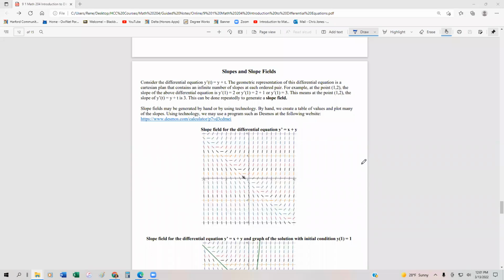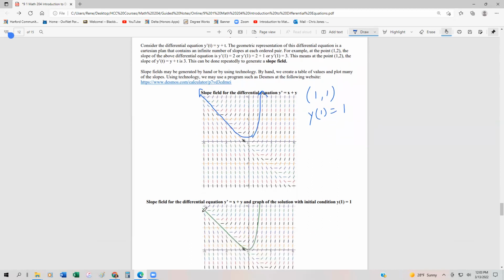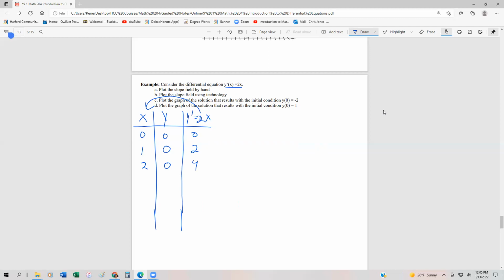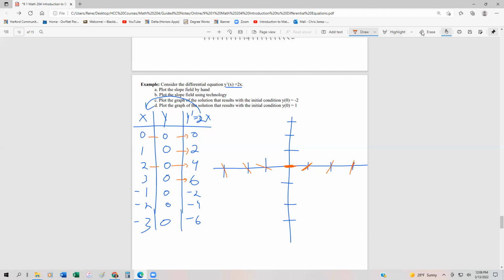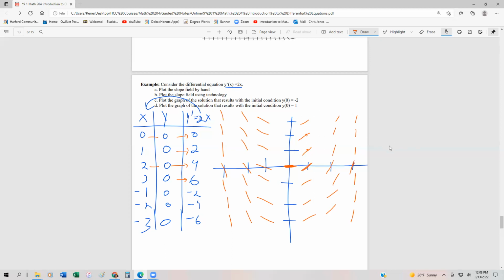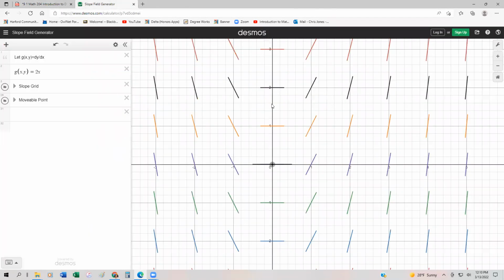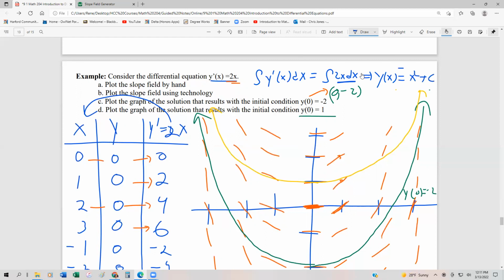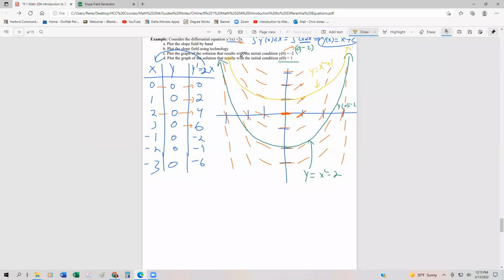9 1 5 Introduction to Differential Equations mp4